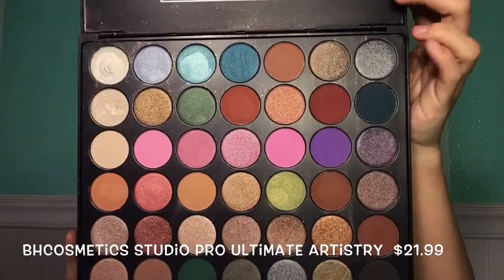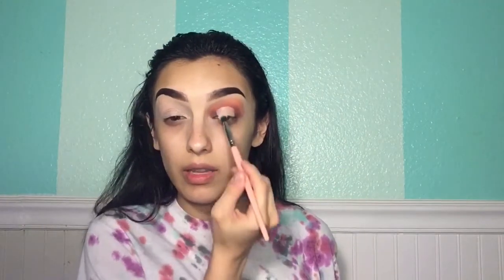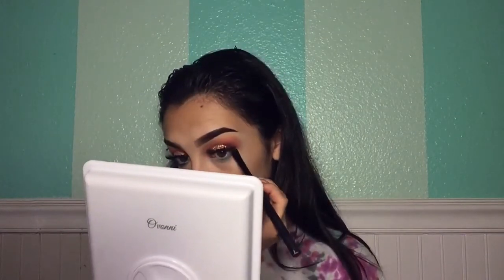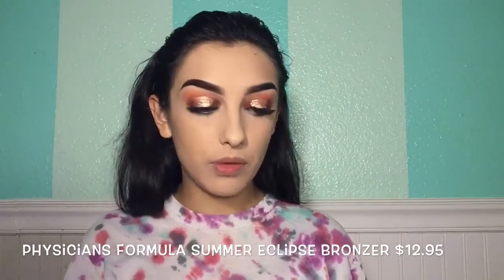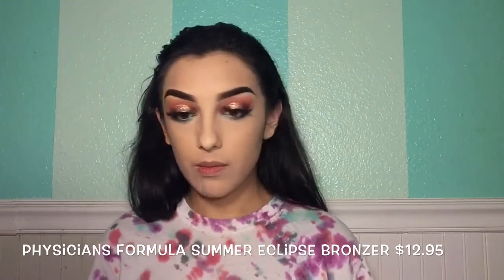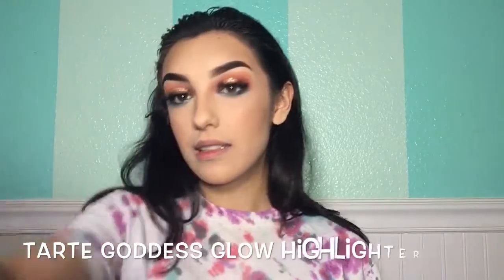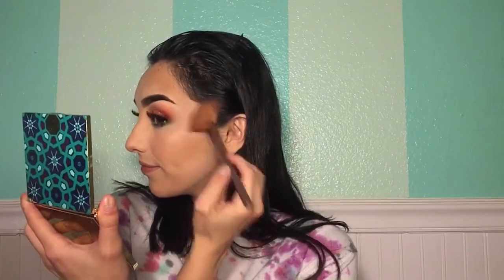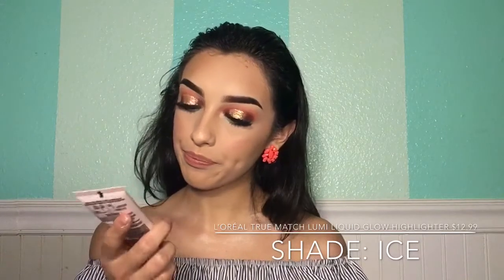My first video (Jaclyn Hill inspired makeup)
Hey wecome to my new channel! I hope you enjoyed! I can’t wait to start this new journey! All products used/links, and social media handles are listed down below. Thanks again for watching!

•Products used:

BROWS:
Ulta Beauty brow pomade in dark brown

EYES:
-BHcosmetics studio pro ultimate artistry- 42 color shadow palette
-Too Faced born this way concealer in light nude
-Glitter Injections glitter cuvette in natural beauty
-J. Cat Beauty sparkling powder in Gatsby’s Party
-NYX fiber lash mascara
-Kiss Products natural flourish blooming lash

FACE:
-Wet N’ Wild photo focus foundation in soft beige
-Wet N’ Wild photo focus concealer in light/ medium beige
-Airspun loose face powder in translucent
-Physicians Formula summer eclipse bronzer
-Milani Rose Powder Blush in 11 blossom time rose
-Tarte Goddess Glow Highlighter

LIPS:
-Limited- edition Tarteist Lip Paint in Fomo

MISC.:
-L’Oreal True Match Lumi Liquid Glow Highlighter in Ice